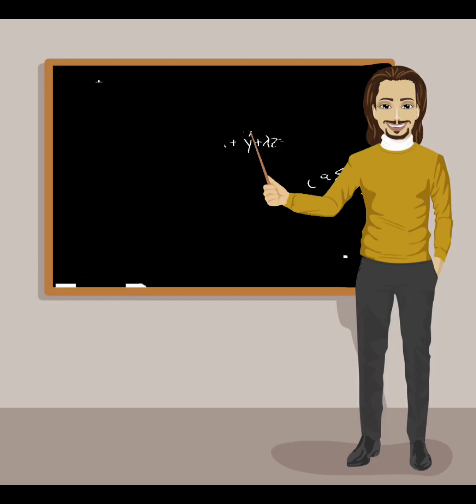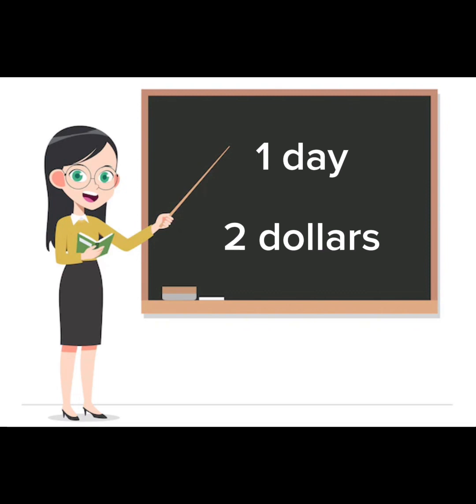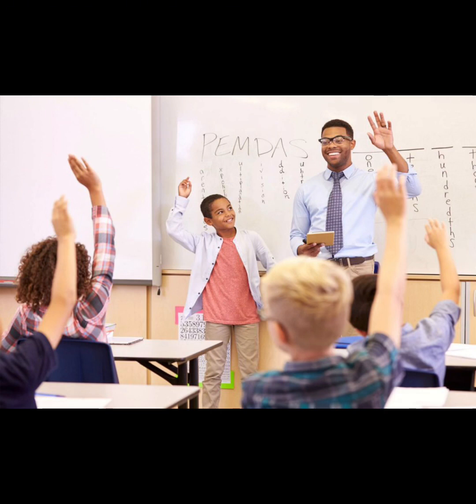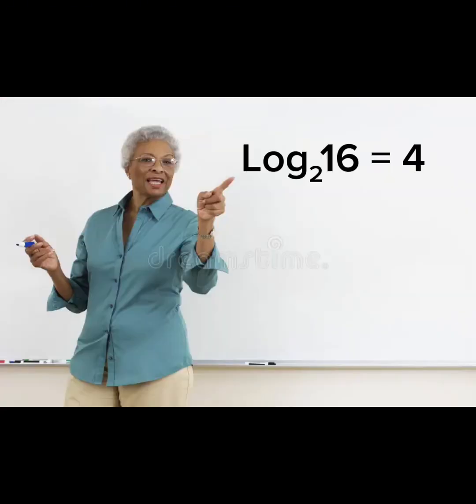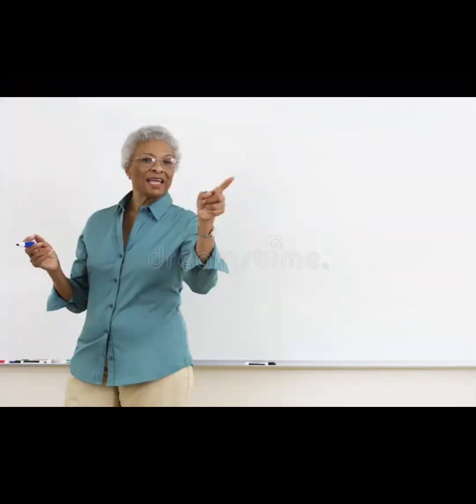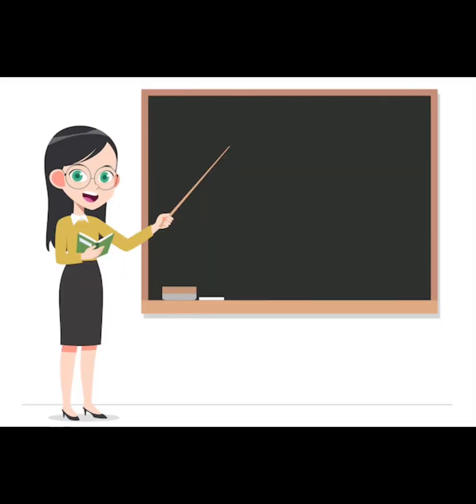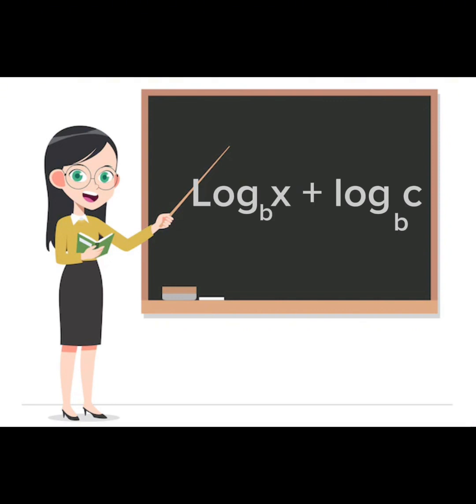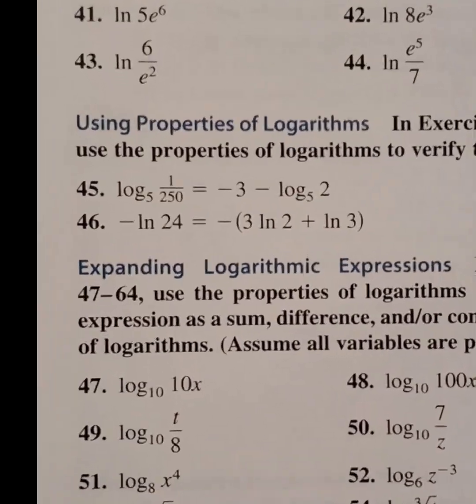Brainrot Logarithms, maths final. Bulatzhan, Nurakhmed, Alikhan. 10A